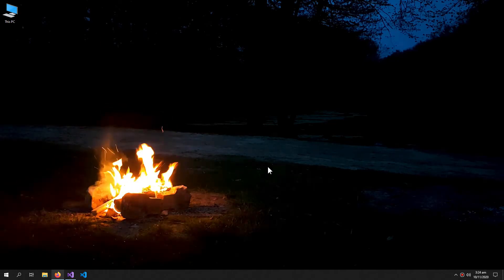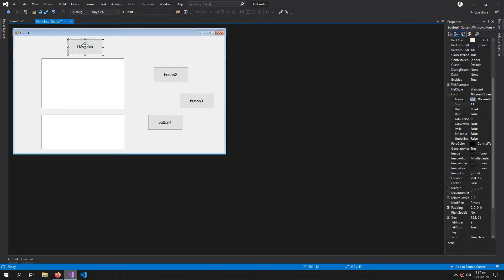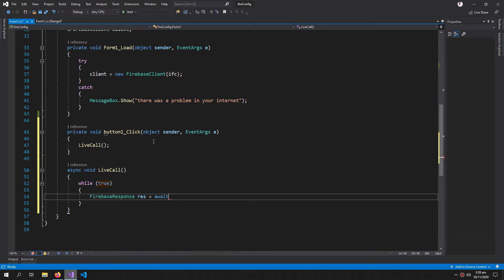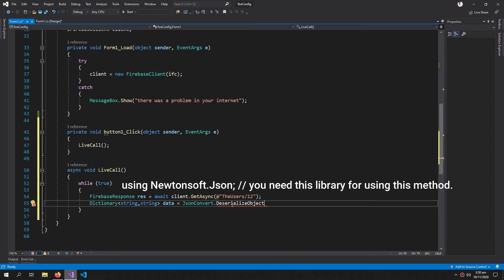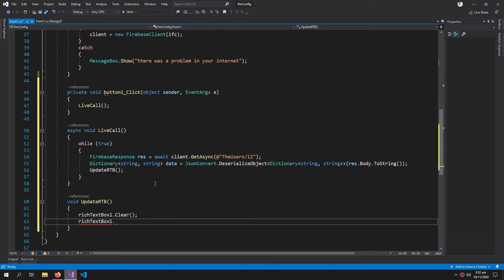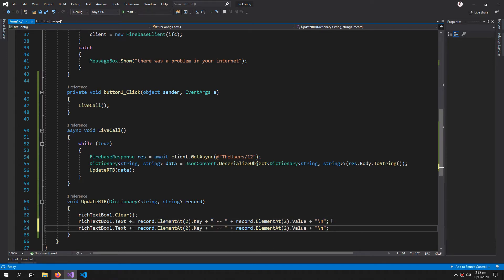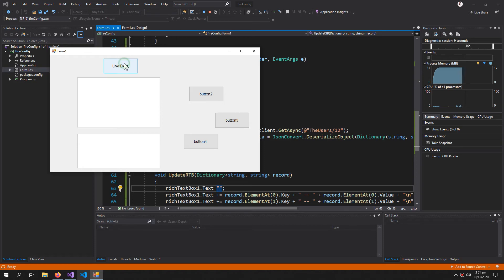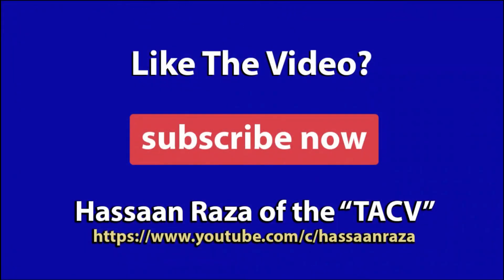Retrieve/Get Live Data Updates From Firebase | C# English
get live update firebase c#

Software Used To Tutorial:
-Visual Studios 2019 Community Edition
-FireBase Console (Online) via Mozila Firefox

Project Description:
-Based on Windows Form C#.
-NuGet Package Used: FireSharp
-Google FireBase Realtime Database (Online)